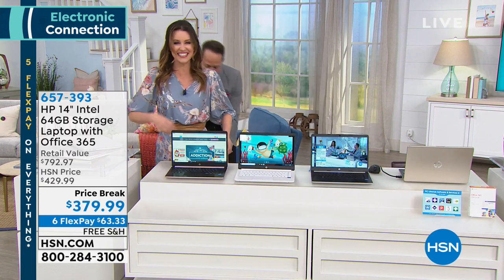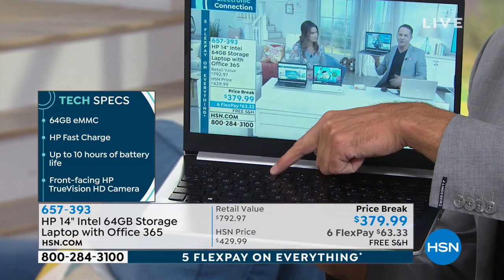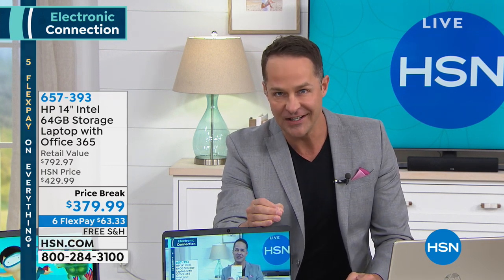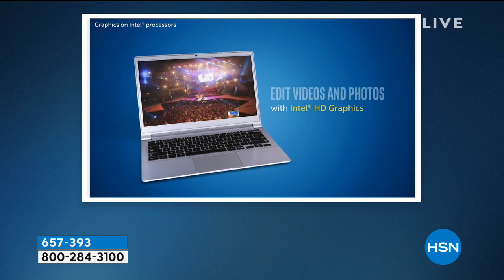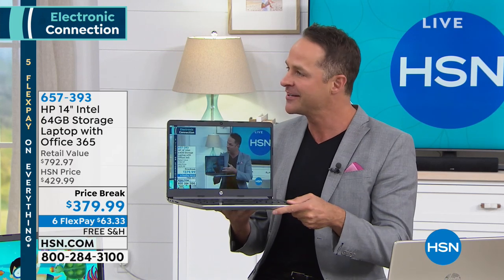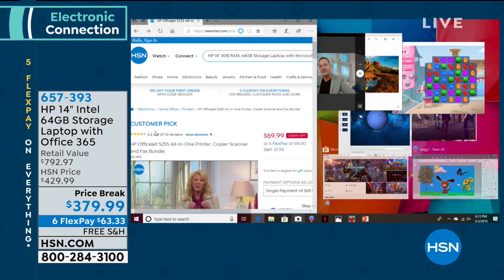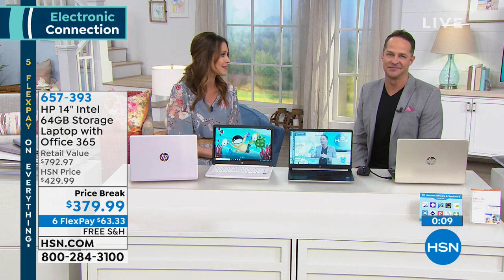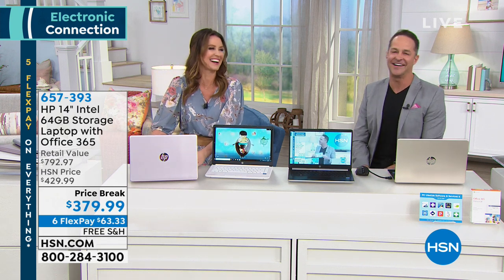HP 14" 4GB RAM, 64GB Storage Laptop with Microsoft Offic...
HP 14" 4GB RAM, 64GB Storage Laptop with Microsoft Office 365
Take your gateway to the world with you wherever you go. This HP's lightweight, thin design is easy to tote so you can enjoy a full Windows computer anywhere. This perfectly sized laptop delivers reliable performance and vivid visuals for your movies, photos and games.

    HP 14" laptop computer
    Power adapter
    User guide

    Microsoft Office 365 Personal 1year subscription
    PC Lifestyle Software   Services 6 download voucher